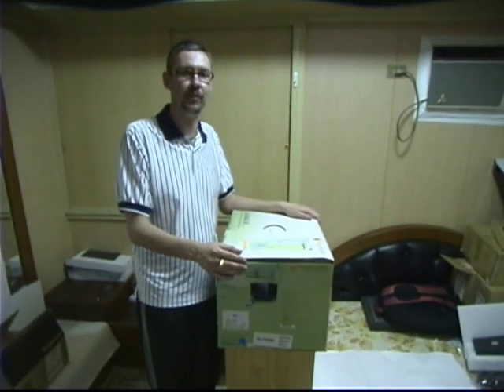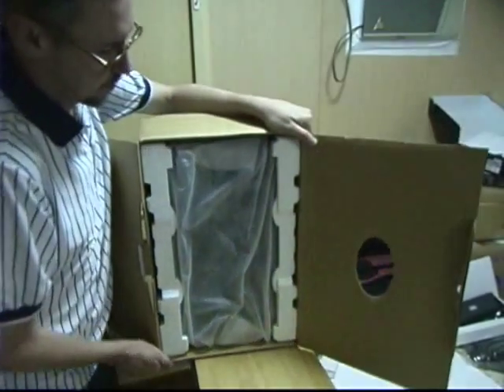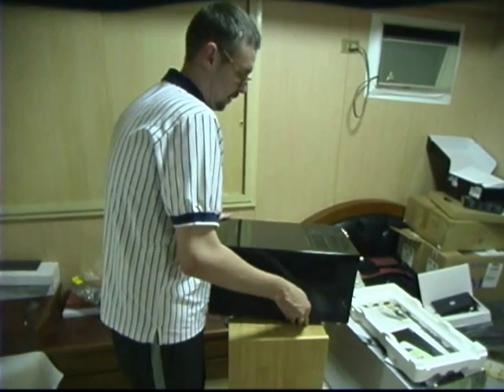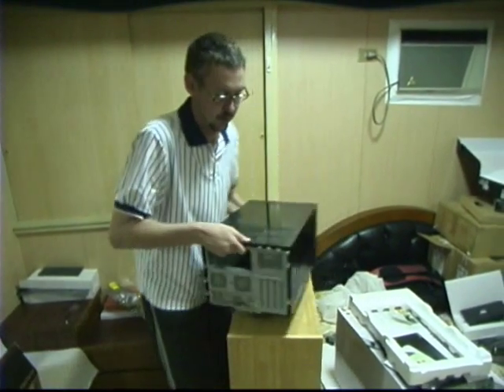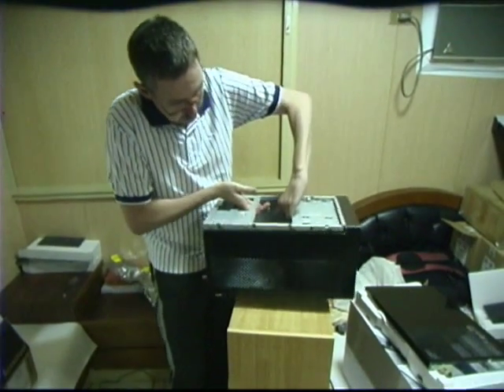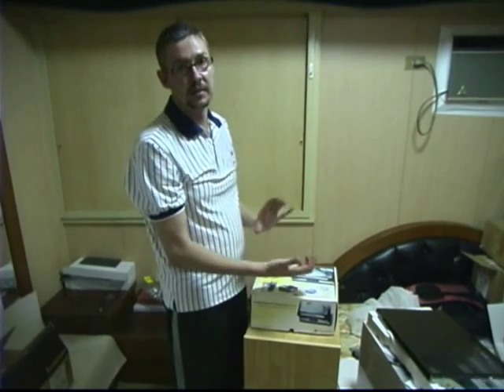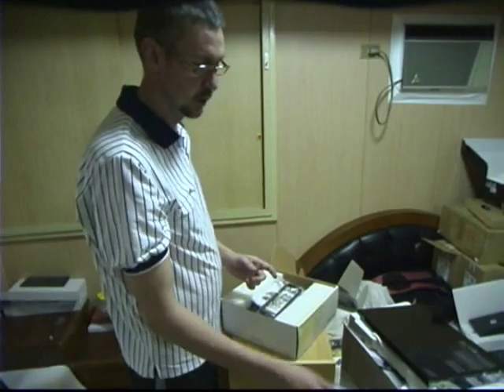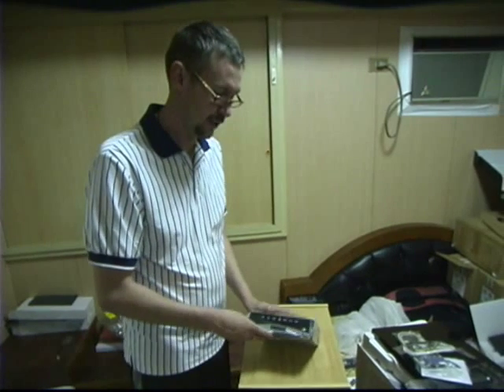ThermalTake LANBOX HT & 7" LCD Monitor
A brief introduction to the LANBOX HT Micro ATX case ideal for Home Theatre system. Especially when used in combination with the 7" LCD Monitor